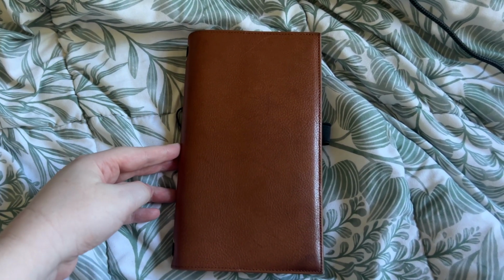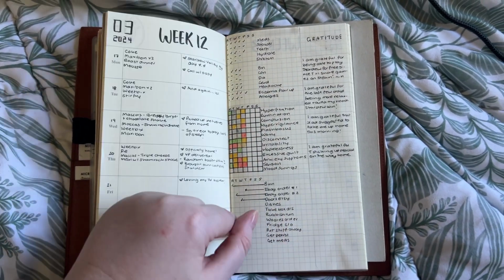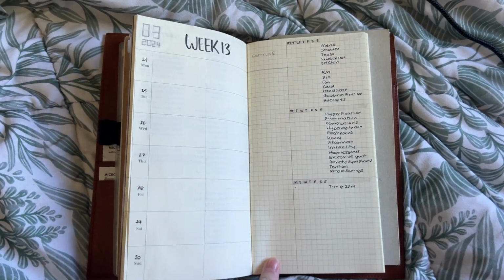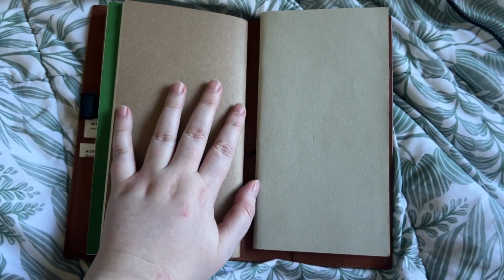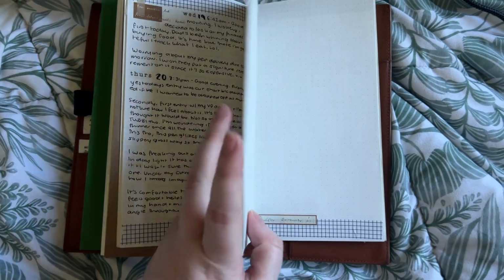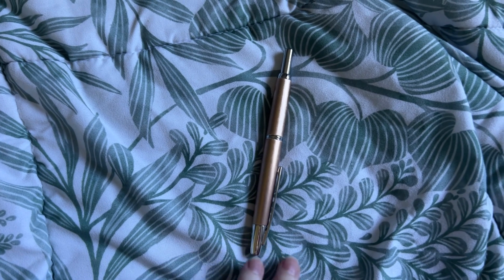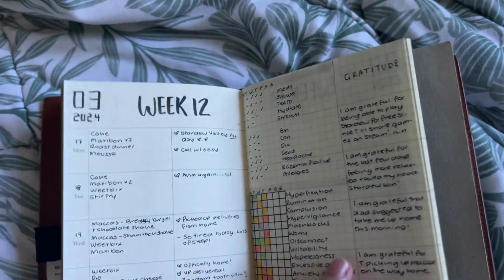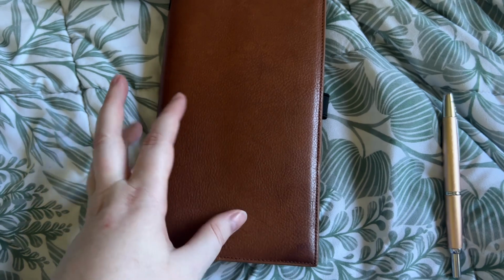Everything in one: Gillio Standard Tn 😍